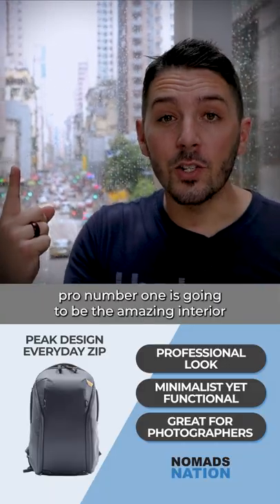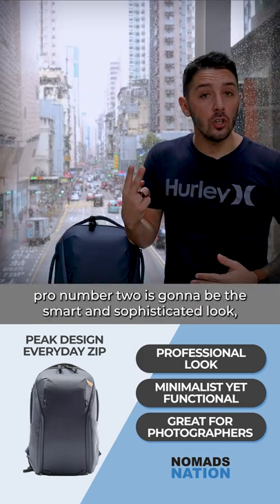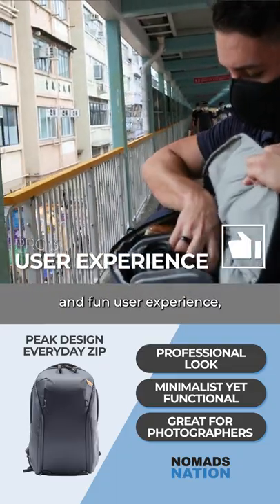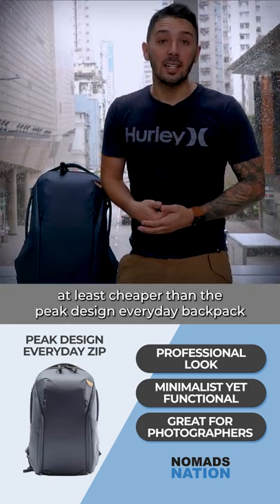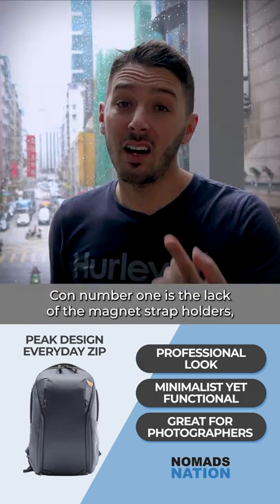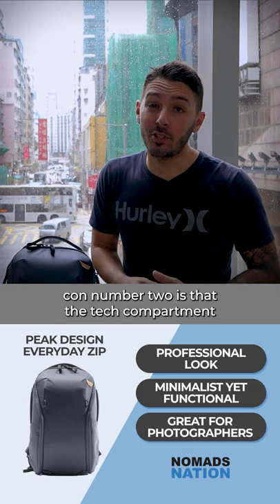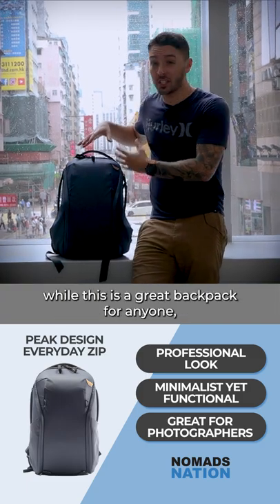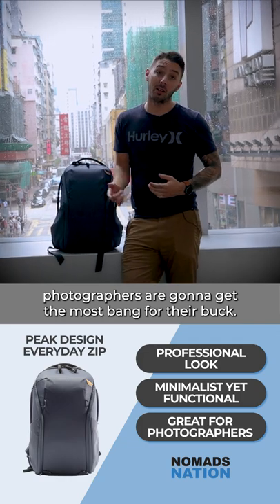The Peak Design Everyday Zip is a pack perfect for work, photography, or your weekend stroll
Here are our PROS and CONS to help you decide if this pack is the one for you.

PROS
✓ Premium materials
✓ Smart and Sophisticated look
✓ Smooth and fun user experience
✓ Affordable price

CONS
✗ Has no magnet on its strap holders
✗ Tech compartment is too tight
✗ Photographers get the most value out of it

Features // Peak Design Everyday Zip

• Available as a 15 or 20 liter
• 270-degree opening
• Custom UltraZips
• 2 FlexFold Dividers
• 4 color options
• 15L holds a 13-inch laptop
• 20L holds a 15-inch laptop
• 100% recycled 400D nylon canvas shell is DWR impregnated (double PU-coated)